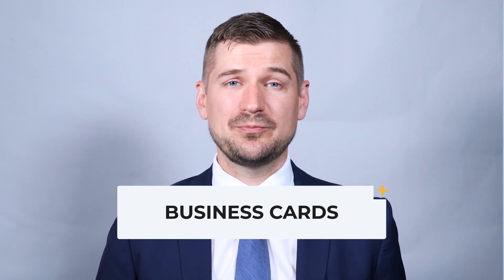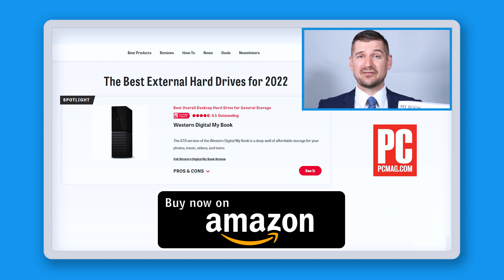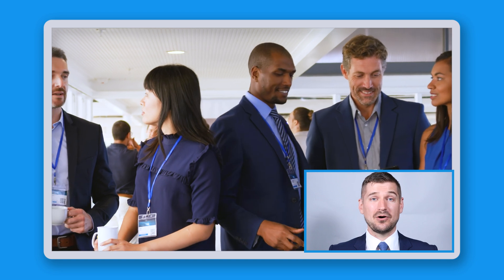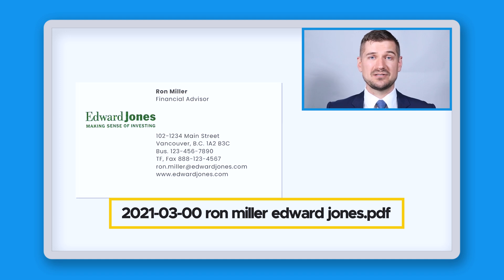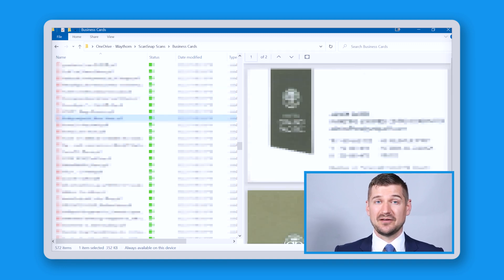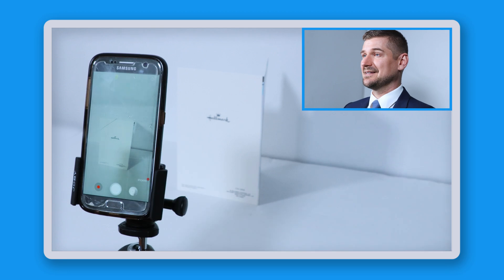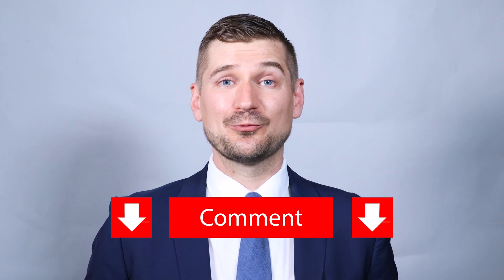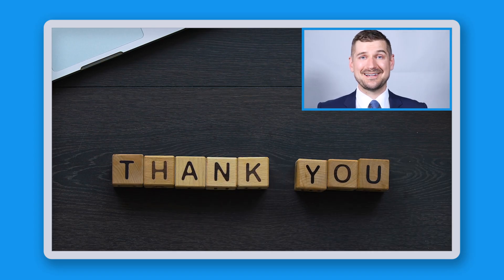💳 How to Scan & Organize Cards! The Easy Way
This video is for you if you want to know an easy way to scan and organize business cards and other kinds of cards. I describe what IT (computer and scanner) and office supplies you'll need before walking through my best practices. I teach you easy and effective ways to manage physical and electronic cards including how to name, file, organize, access, and store them. I also tell you how you can download my document template to keep your records about your cards together in one place. No matter if you're a beginner or an experienced organizer, if you want to know how to scan and organize it all, you'll learn many powerful and easy lessons from this video that you can start using right now.

RECOMMENDED ITEMS
👉 WESTERN DIGITAL MY BOOK (8TB) ➜
👉 DOCUMENT ENVELOPES (28 PACK) ➜

CHAPTERS
0:00 Introduction
0:28 Cards
0:55 IT & Office Supplies
1:47 Demonstration
2:31 Naming
3:02 Filing
3:34 Storing
3:46 Other Kinds of Cards & Items
4:55 Document Record Template